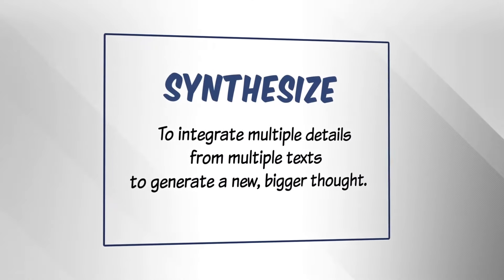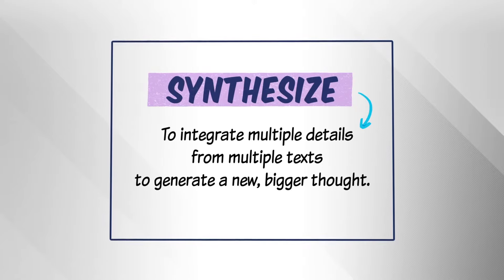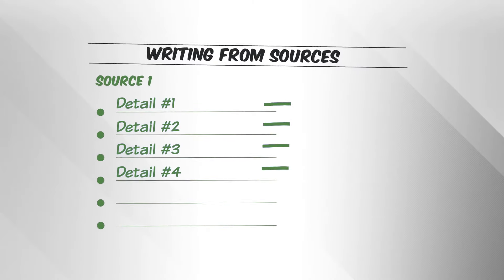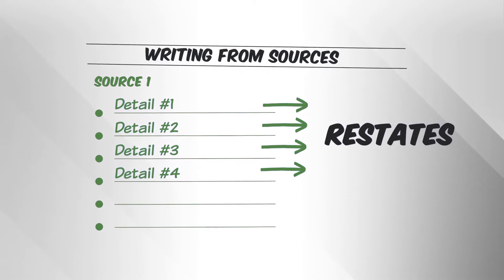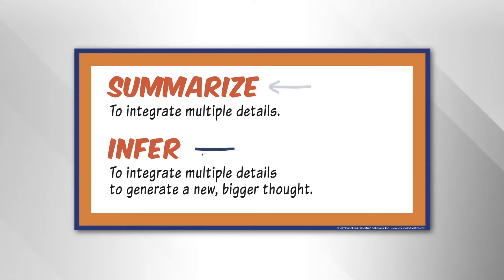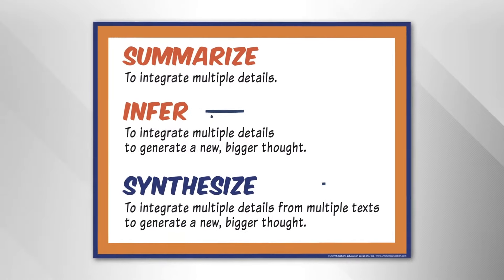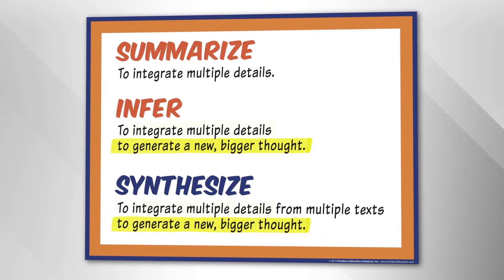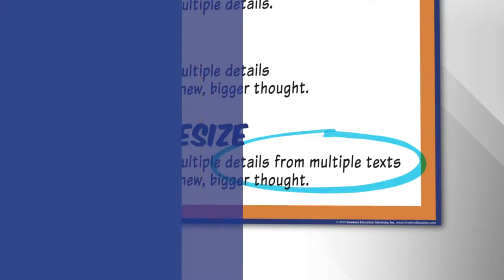Summary vs. Synthesis: What's the Difference?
Synthesizing is often loosely defined as thinking beyond the text or having an aha. Although these are accurate explanations, many question how a synthesis differs from a summary or inference.

It’s not an either/or situation.
There are several ways that readers infer–or think–about text:
- They can think in main ideas and most important information.
- They can visualize by thinking in pictures.
- They can think with predictions, questions, connections, and/or syntheses.

All of these thoughts are types of inferences. Think of inferring as the overall umbrella with the different comprehension strategies being spokes of the umbrella. Synthesizing is one of the types of inferences readers make.

Now, before readers can ever synthesize, they have to master summarizing. It’s not that a reader either summarizes or synthesizes. Rather, summarization leads to synthesis.

Text Clues + Background Knowledge = Inference
When a reader puts together multiple details from a text and restates the basic sentiment, he is restating. This regurgitation of what the author said is a retelling or summarization.

However, inferring (and specifically synthesizing) require the reader to go beyond what the text stated. The reader uses the details learned from the text, but then considers what they might mean. He draws a conclusion, reveals something new and bigger, that the author never literally said.

Now, here is where inference versus synthesis can become confusing.

Remember “new” and “multiple.”
If a reader generates a new thought based on multiple details from a single text, then he is making an inference. He is thinking beyond the text; he is saying something more than the author did. Yes, he is inferring–but he is not necessarily synthesizing. The distinction between any inference and an actual synthesis is rooted in how many sources are in play.

According to the college and career-ready standards, a synthesis requires the integration details combined from multiple texts. Their aha has to come out of textual details that were strewn across two or more sources.

The reader can summarize one text.
The reader can infer a new idea from one text.
However, to synthesize, the reader must integrate information from multiple texts.

Here is another way to look at the difference: All syntheses are inferences, but not all inferences are syntheses.

This is why synthesizing is at the top of higher-order thinking in Bloom’s Taxonomy and Norman Webb’s Depths of Knowledge. Students have to extend their thinking to create or formulate a new idea using what they have learned across multiple sources.

Introduce the Synthesis Test.
A synthesis, according to the ELA standards, should pass the four-part Synthesis Test.
- It is a new thought. None of the authors made this point in their texts.
- It is your own words. None of the authors used these same words in their texts.
- It is a big idea. Several textual details support this synthesis. (It’s not a “big aha” if there are only 1-2 details to support it.)
- It is implied in multiple sources. The supporting textual details come from two or more sources.

Although summarization and synthesis are different, they are indeed related. Readers must be able to summarize literal details, then infer an implied idea from one text, in order to synthesize new ideas from multiple texts.